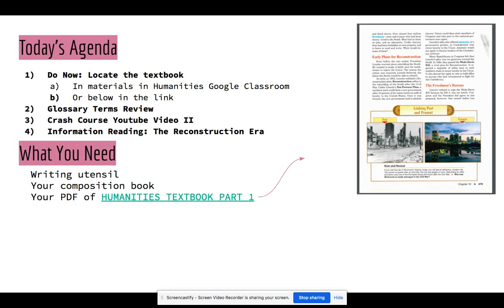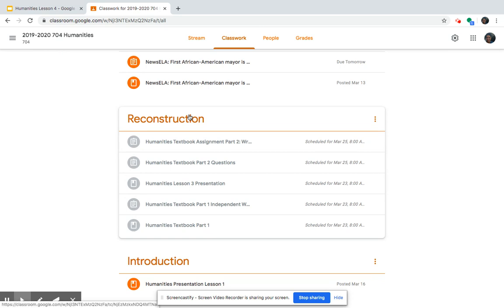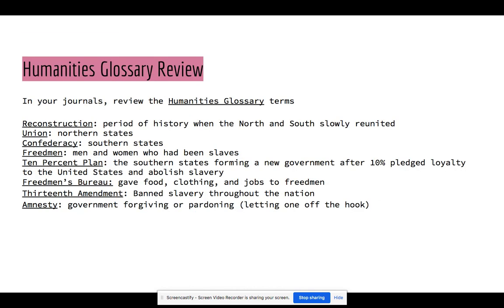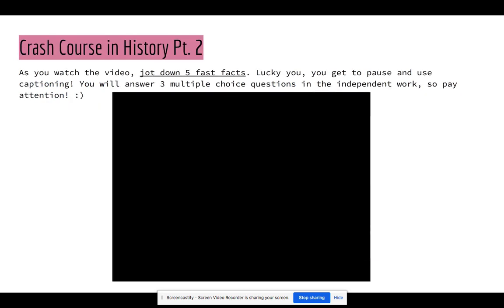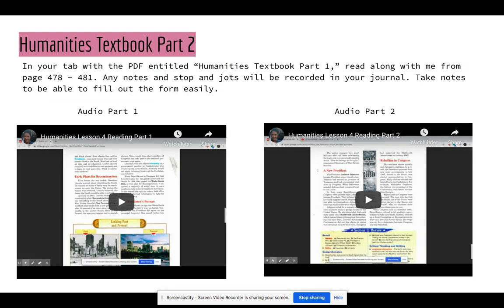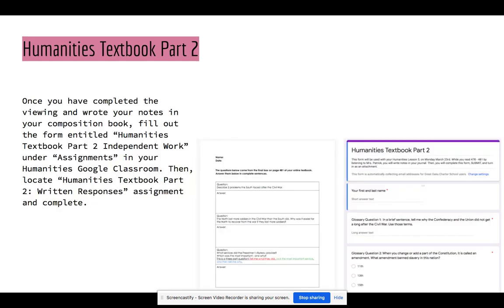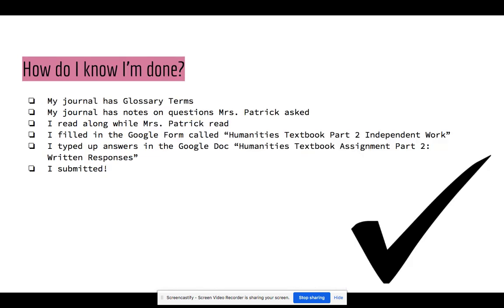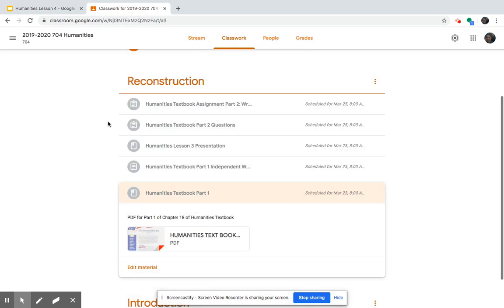Humanities Lesson 4 Overview